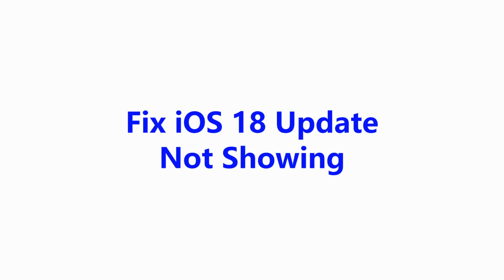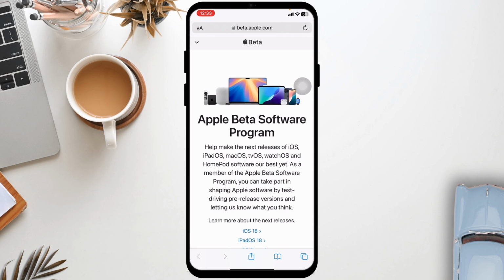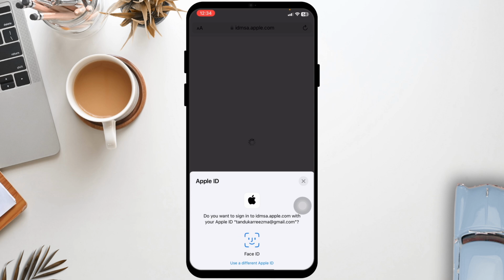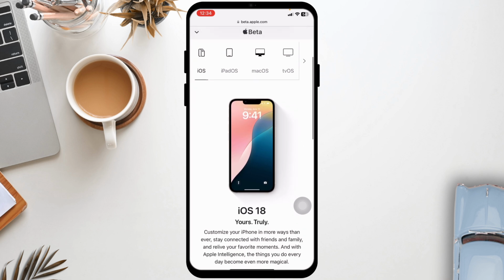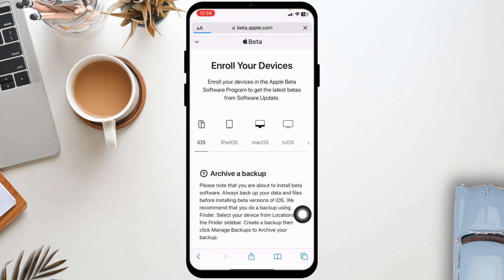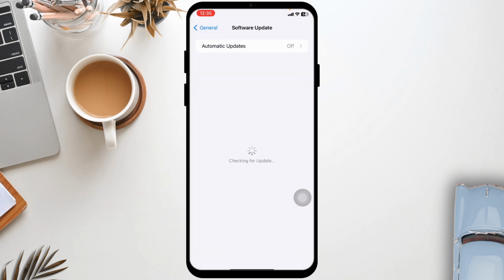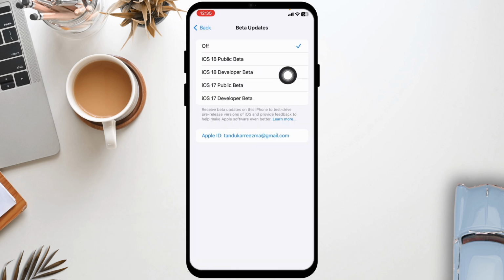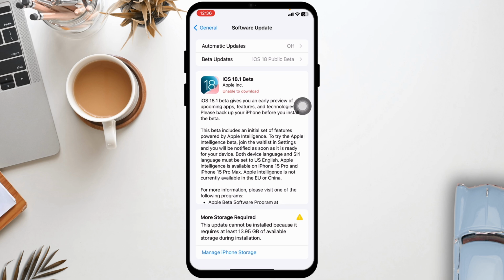How to Fix iOS 18 Update Not Showing In Settings!(Easy Fix)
Not seeing the iOS 18 update in your settings? This guide will show you an easy fix to resolve the issue and update your iPhone in 2024.

Timestamps:
0:00 - How to Fix iOS 18 Update Not Showing in Settings
0:10 - Steps to Resolve Missing iOS 18 Update

FAQs:
- Why isn’t iOS 18 showing up in my settings?
- How can I manually check for software updates on my iPhone?
- What should I do if my device isn’t eligible for iOS 18?
- Are there any troubleshooting steps if the update still doesn’t appear?